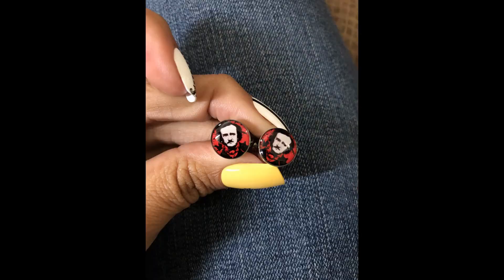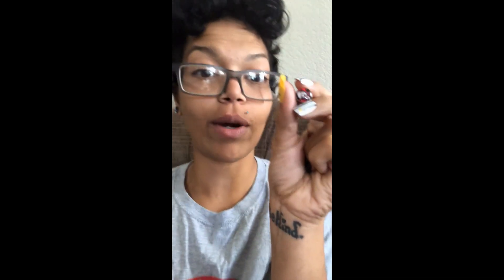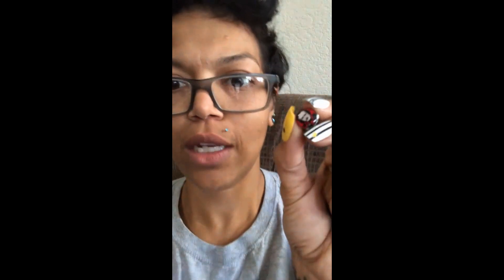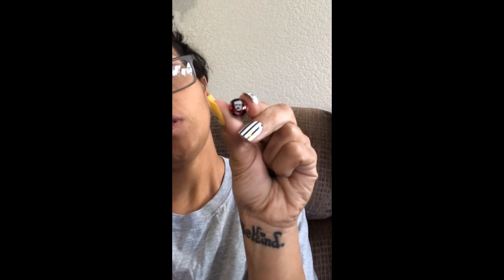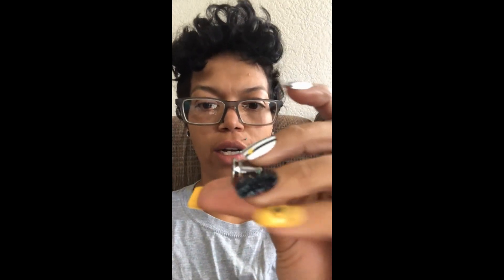Arctic Buffalo Plug Try On & Review: 00g- Gauges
00G Plug Review. Arctic Buffalo Review.

Hello and Welcome to a Plug Review. My husband was so sweet to get me these plugs to celebrate reaching my final size as well as in the spirit of Halloween. Of course I will be rocking these for more than just the spooky season. I am so pleased with this purchase and look forward to reviewing more body jewelry soon!